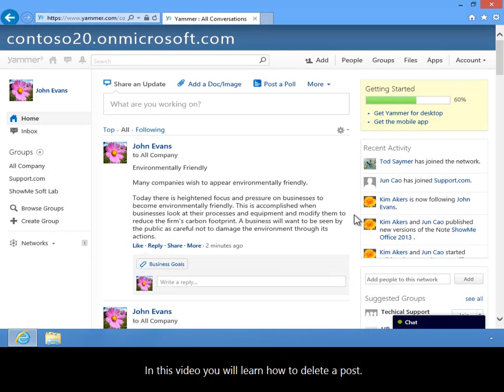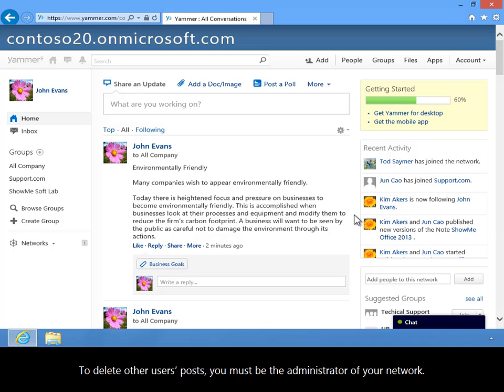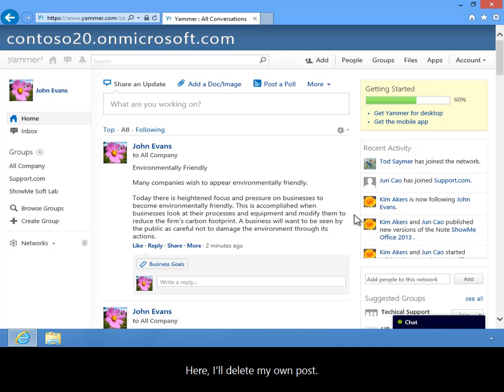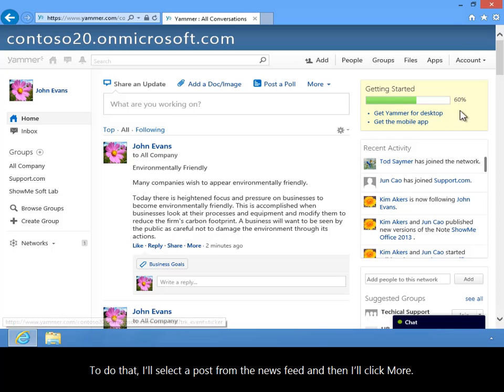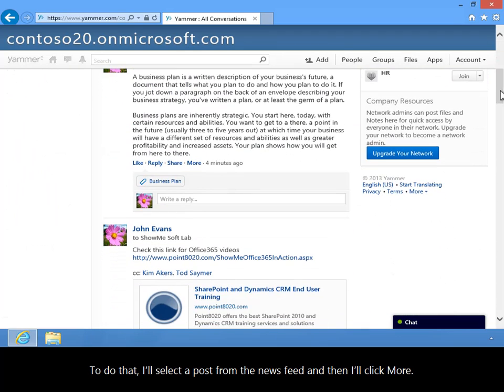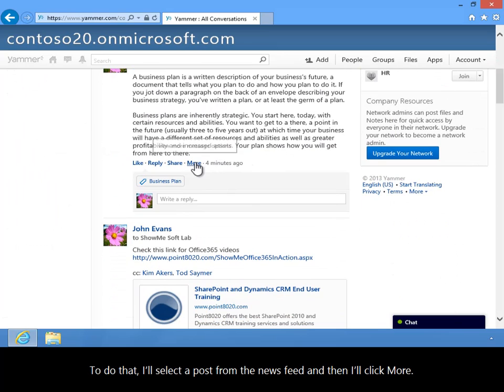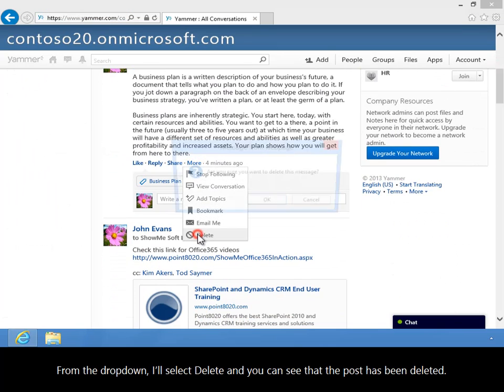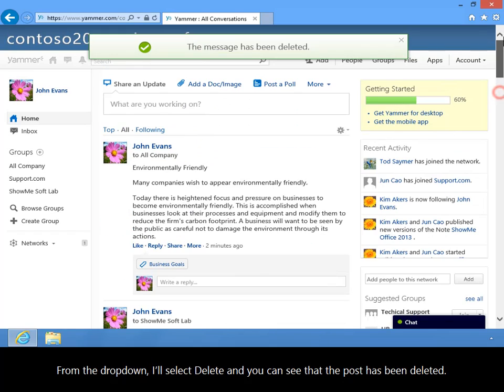How to Delete a Post